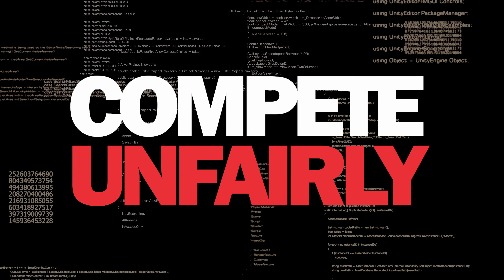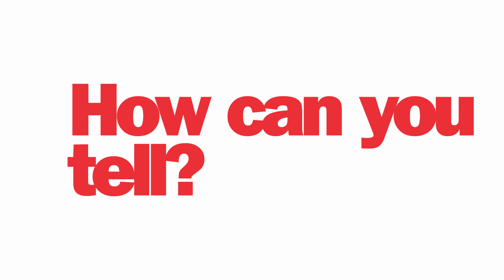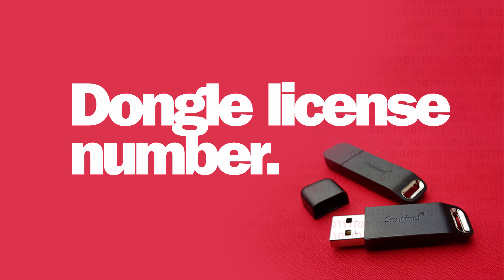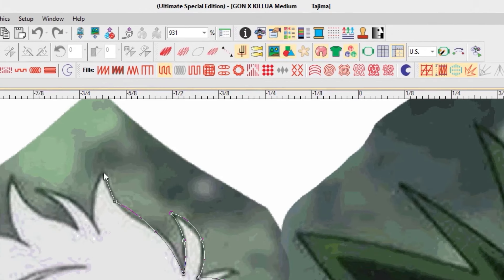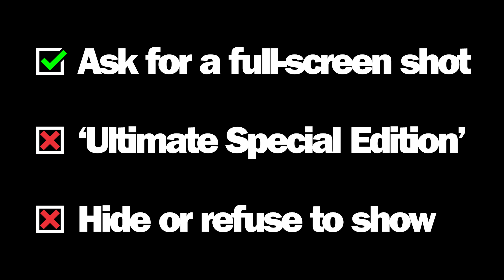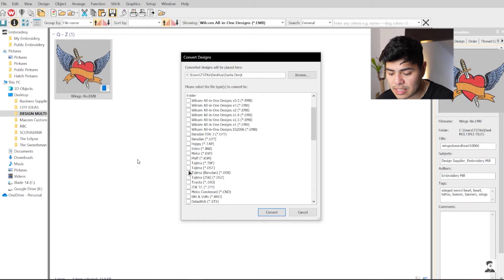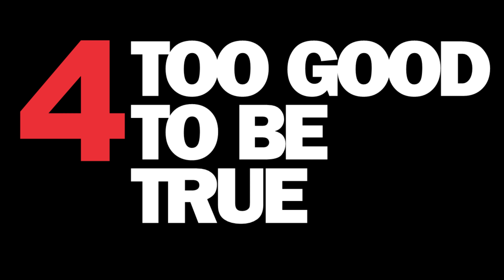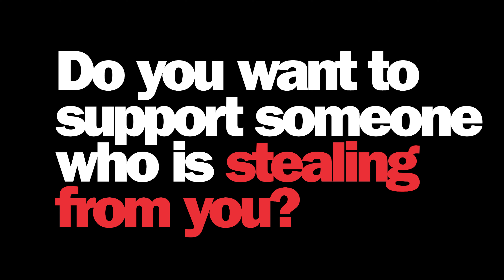How to Identify Illegally Cracked Embroidery Software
The theft of cracked embroidery software and stolen stock designs impacts the entire industry, driving down prices and making legitimate and genuine software owners less competitive. Here are four ways you can identify if your contract digitizer is using illegally cracked Wilcom EmbroideryStudio software.